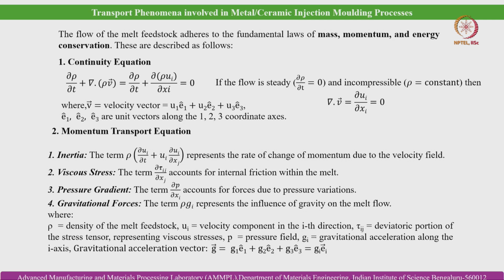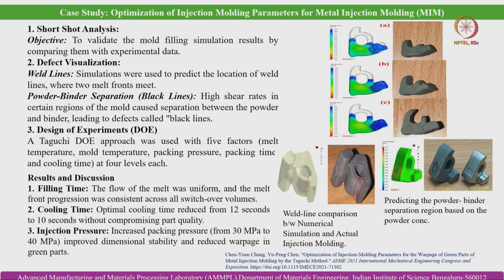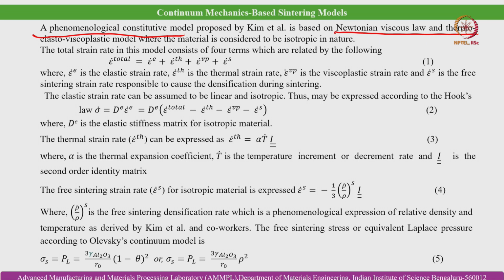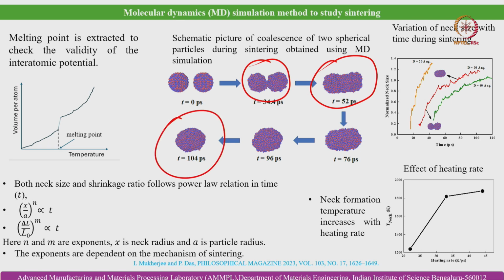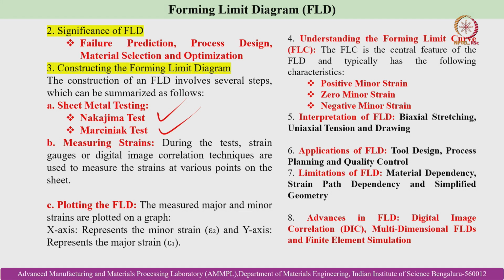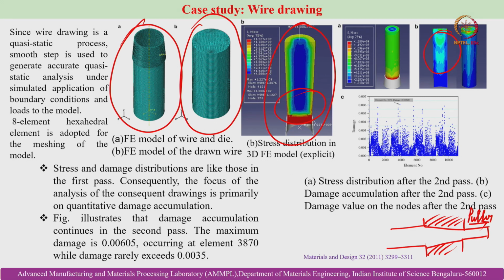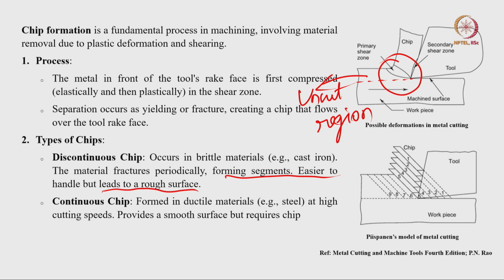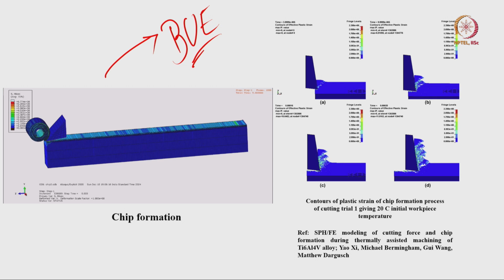Lec 52 Transport phenomena, Process modelling of Metal forming, Machining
Transport phenomena, continuum mechanics, molecular dynamics, FLD, forming, wire drawing, machining